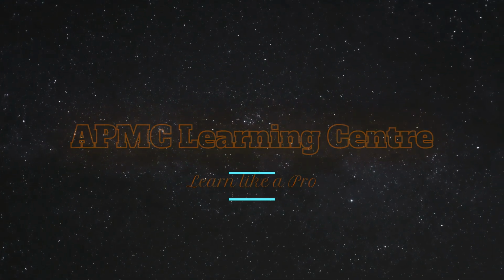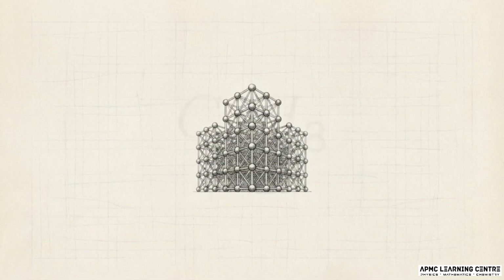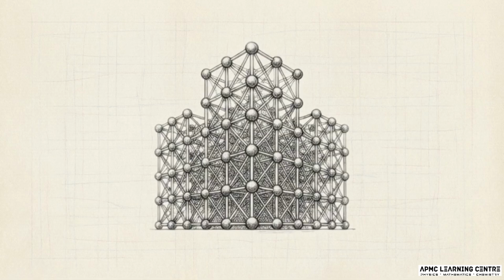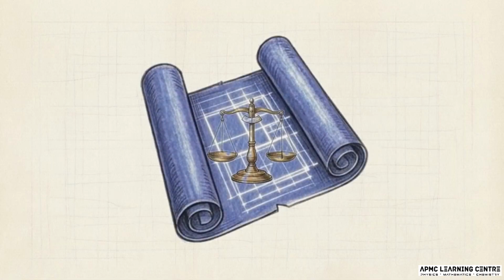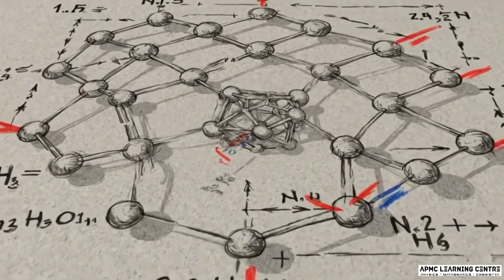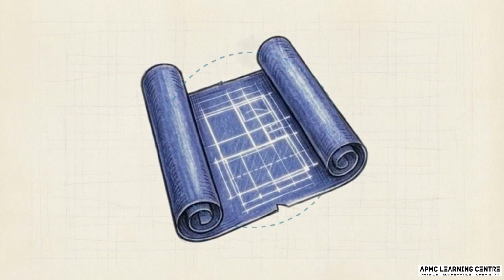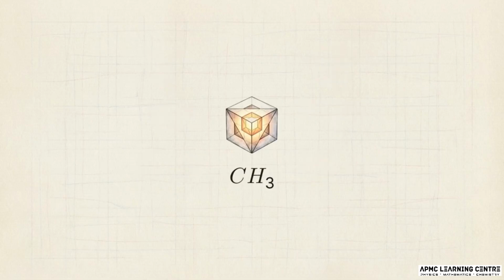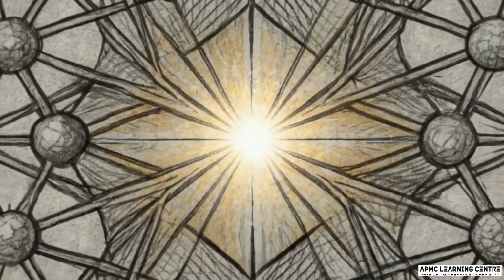The Chemical Blueprint